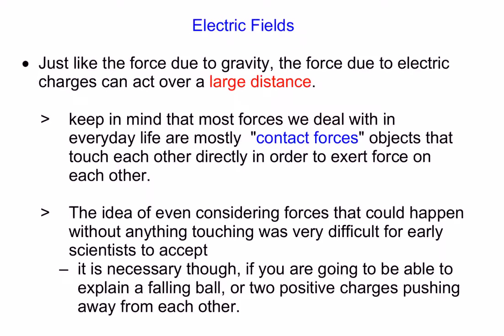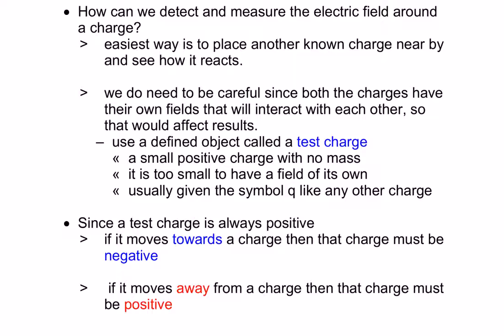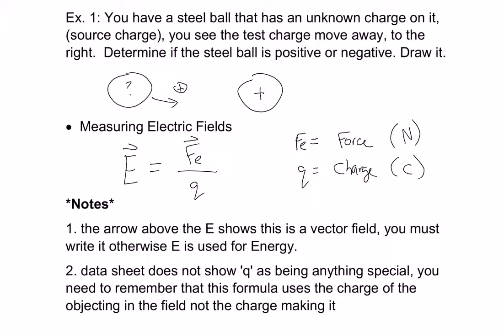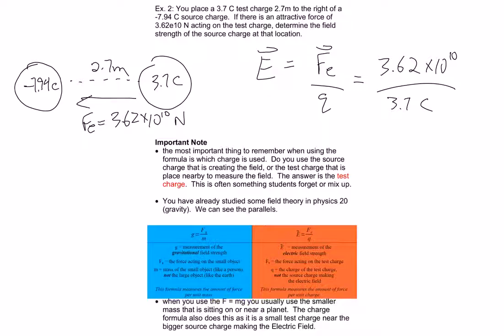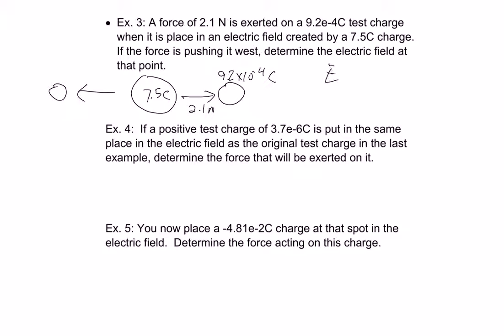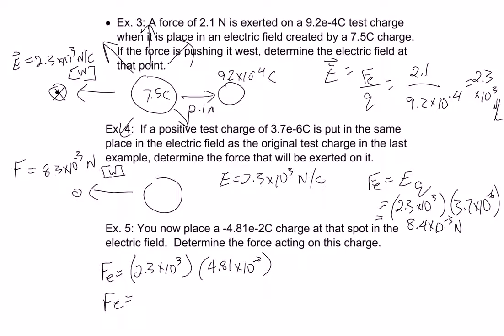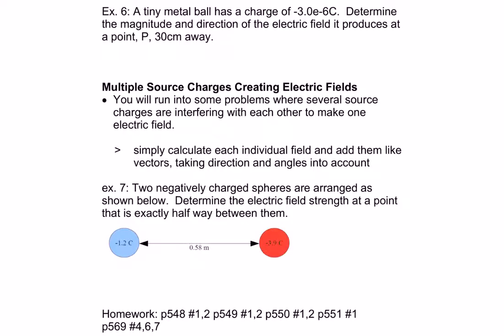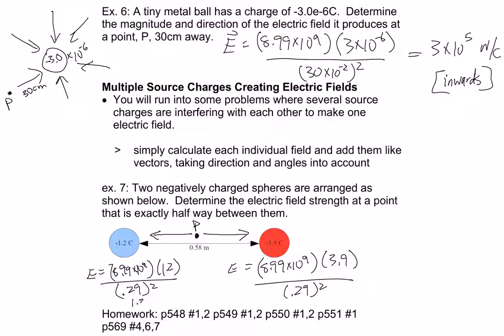Physics 30: Electric Fields Ch 11.1: Electric Fields